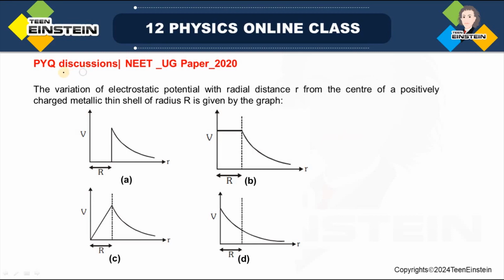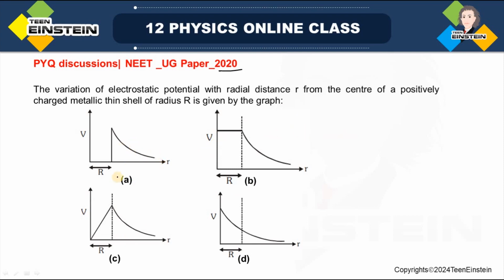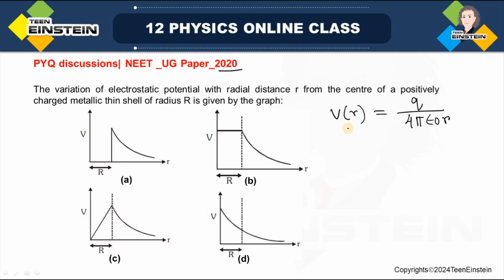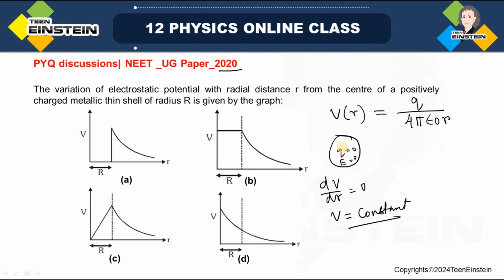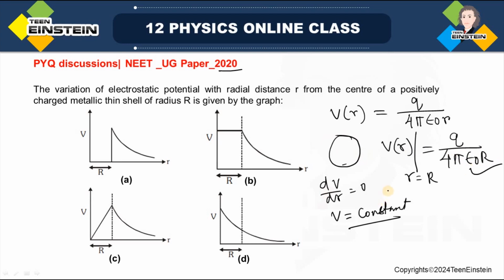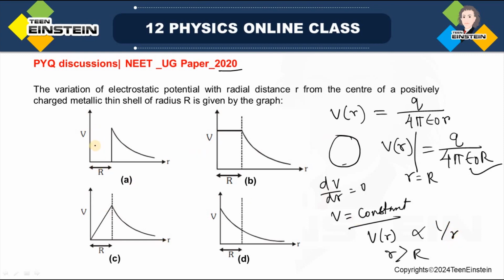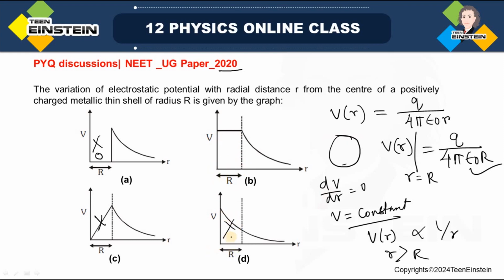TeenEinstein | Physics | NEET UG 2020| NEET pyq discussion | Neet important questions Physics | q37